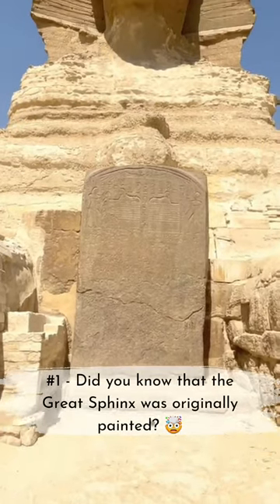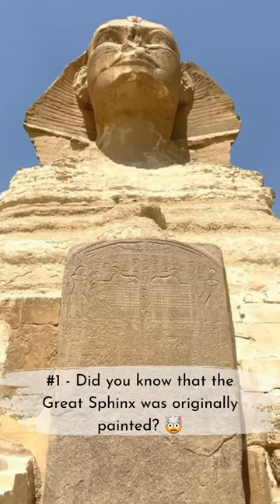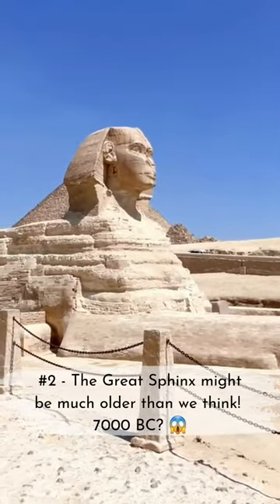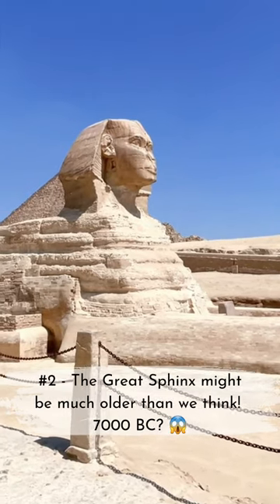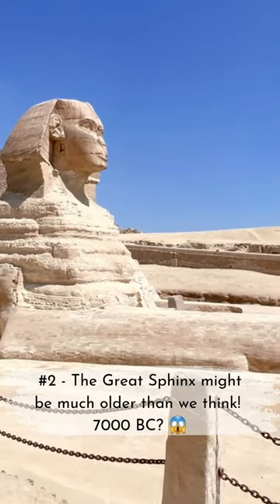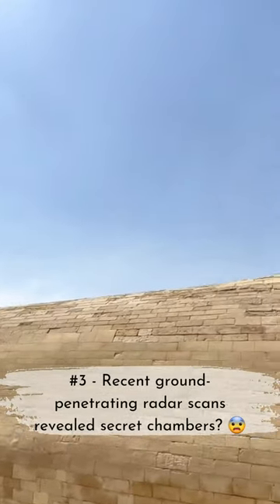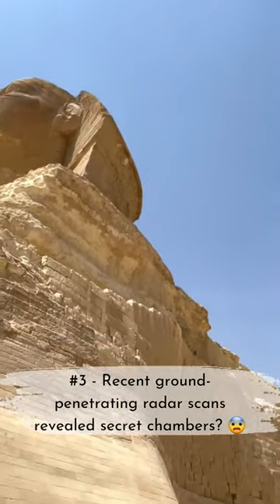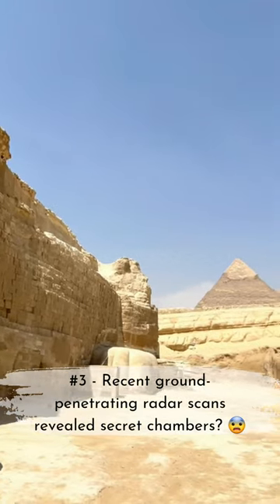The Mysteries of Great Sphinx 🤯